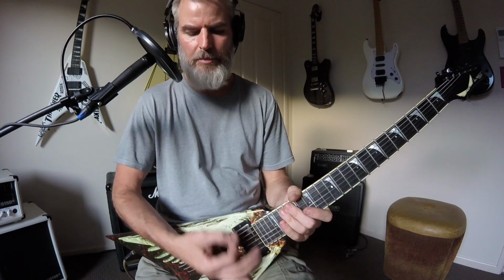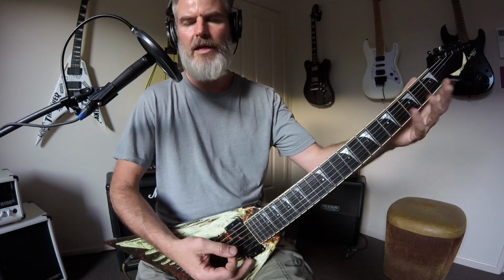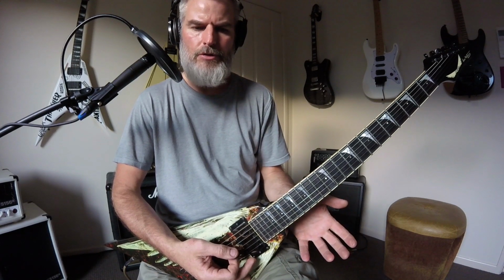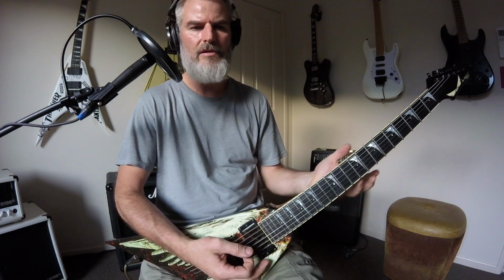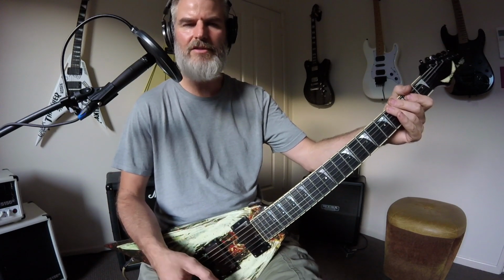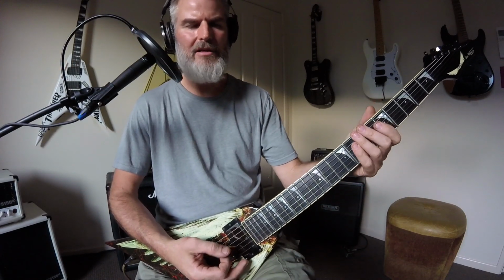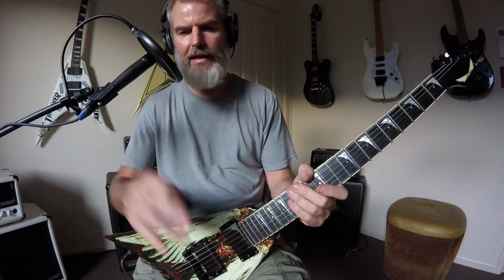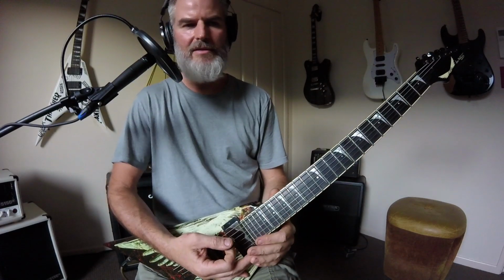Tornado of Souls Rhythm Guitar Lesson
I hope everyone's well and looking after yourselves. One of my all time favourites here. Hope I could shed some light on some of the riffs for you. For the guitar tone I used Softube's Kerry King 2203 plugin. It's my No 1 for Marshall thrash tones. Find out more at Softube.com